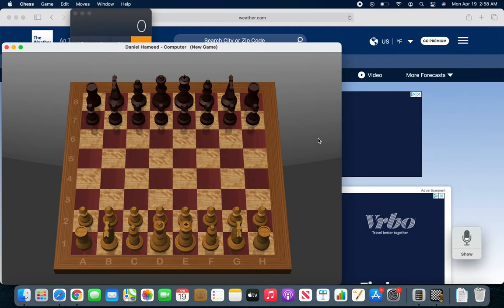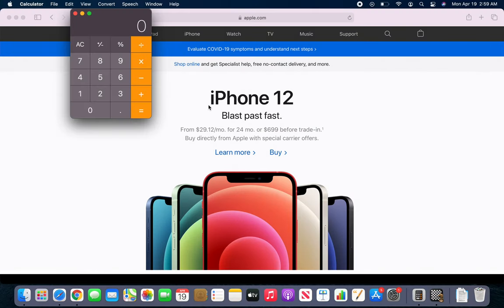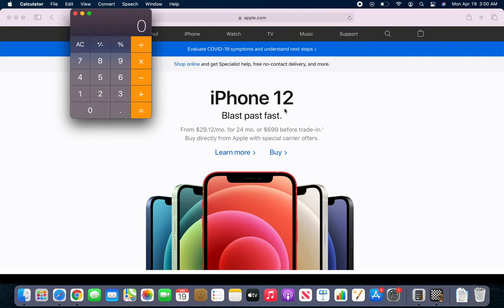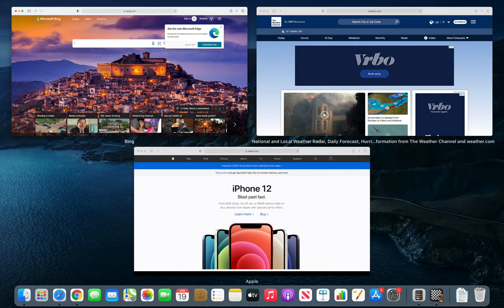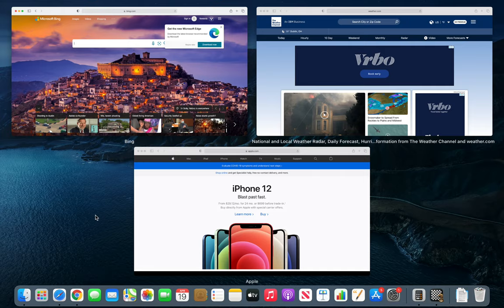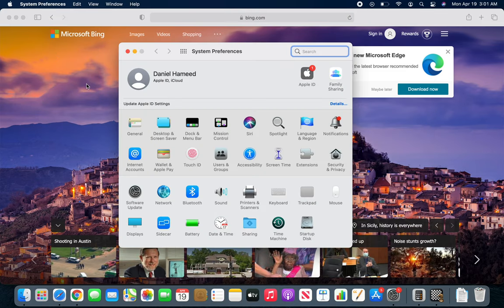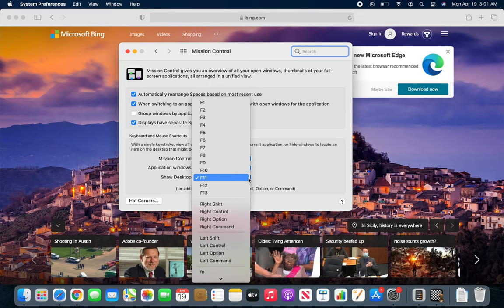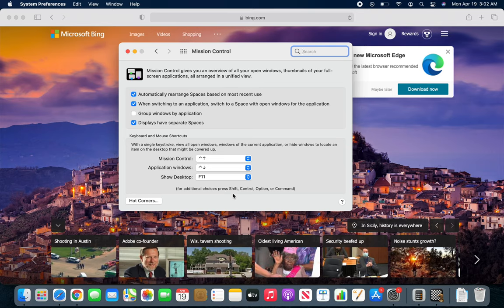macOS - Multi Tasking in mac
lets find out multi tasking in macOS